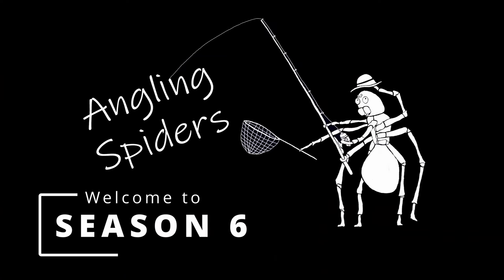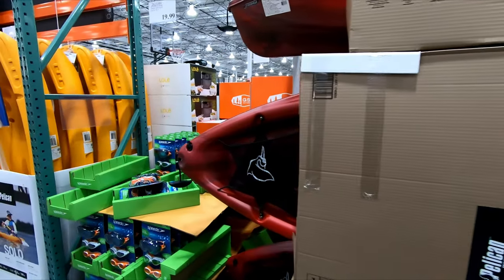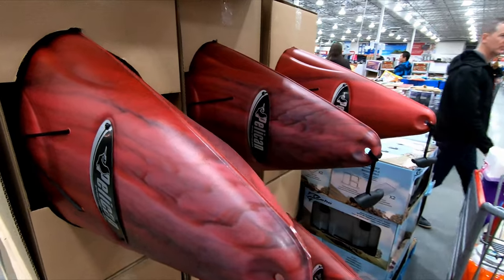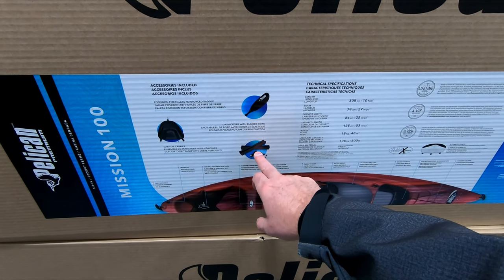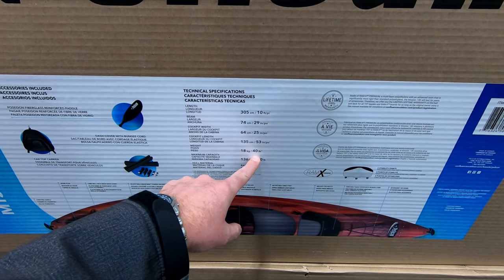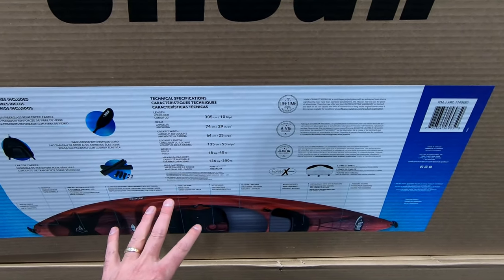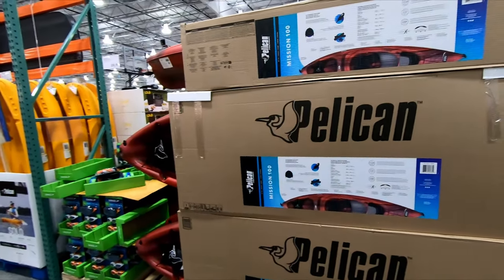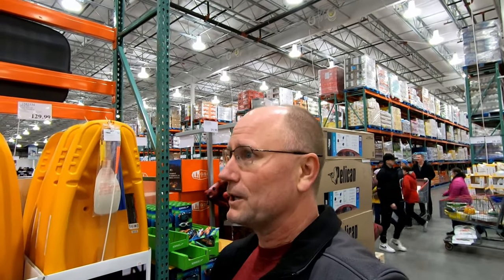The 2024 Pelican Mission 100 kayak from Costco is in!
In this episode we head to Costco to see if the 2024 Pelican Mission 100's have arrived.  Sean gives a brief overview of the kayak and also provides some context as to why we do these reviews.

Sean is also a Pro Staff member for Catch Em Big Lures.

You can also check out our instagram and Fishbrain for photos and other updates:

FishBrain: anglingspiders